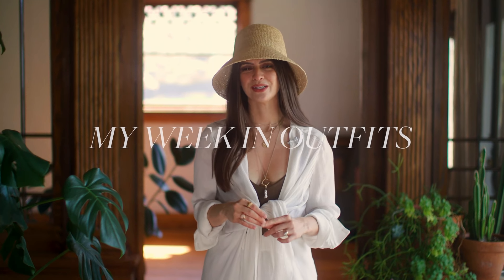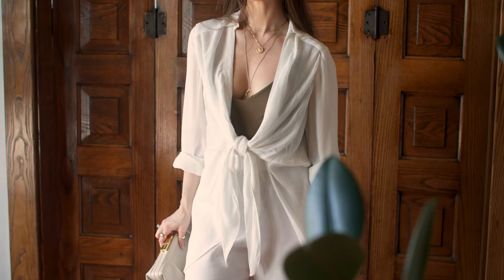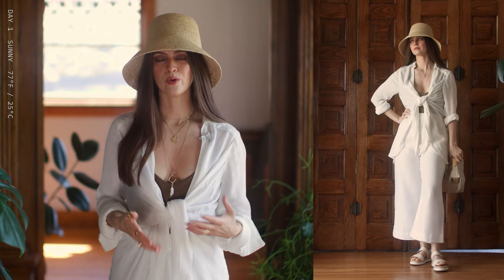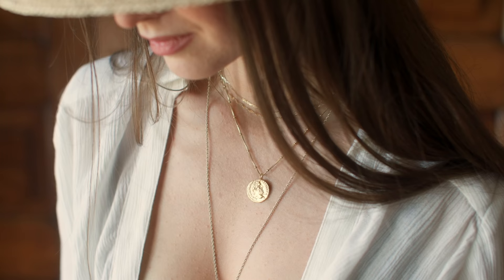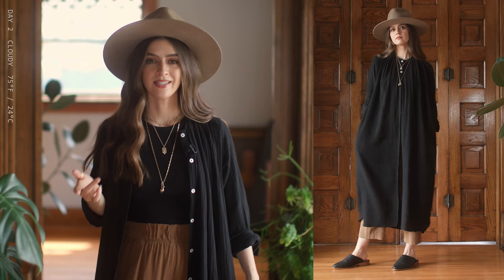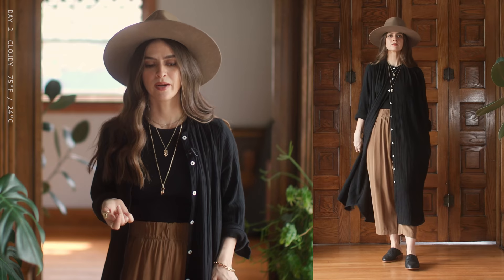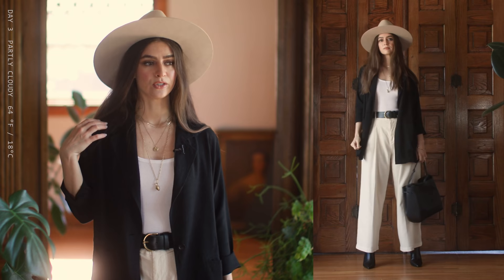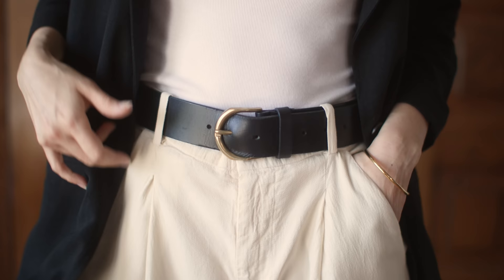OOTW: Petite Outfits I Wore Last Week | Ep.06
OOTW: Outfits I Wore Last Week – Comfort & Classy | Ep.06

Height: 5’1 (155cm)
Waist: 26” (66cm)
Hips: 38” (96cm)
Chest: 34b
Standard Shoe Size: US 6.5
Standard Hat Size: 54cm

Day 1
Hat: Small
Top: XS
Necklace (Pearl)

Hat: XS
Necklace (long)

Day 3
Blazer: XS
Belt: S/M
Necklace (Vase)
Necklace (Short)

Hat: S/M
Ring (Snake)
Ring (Pearl)